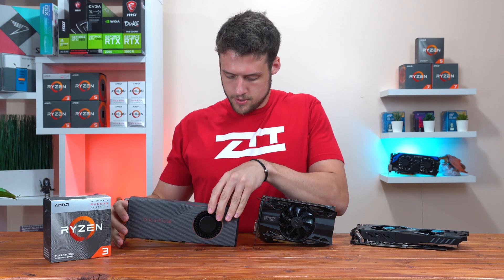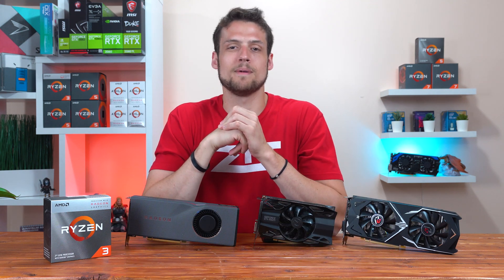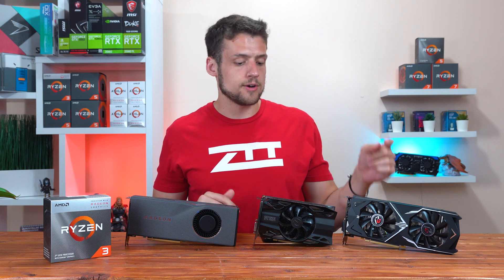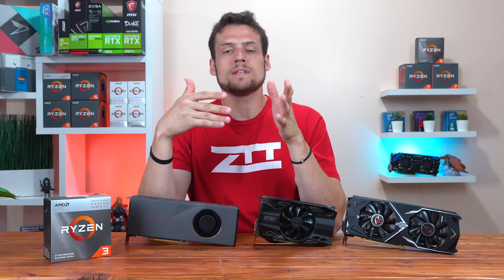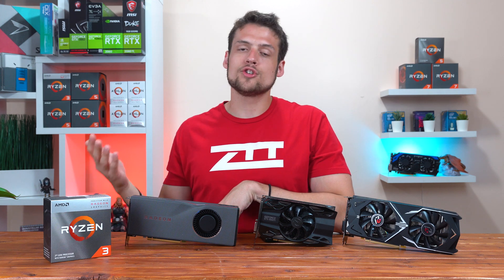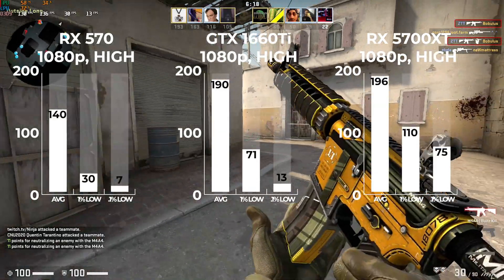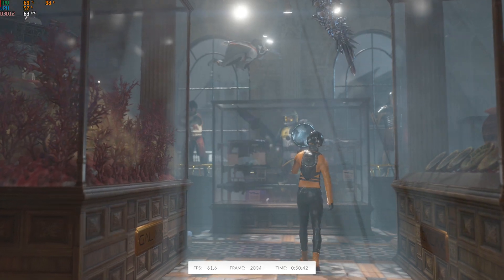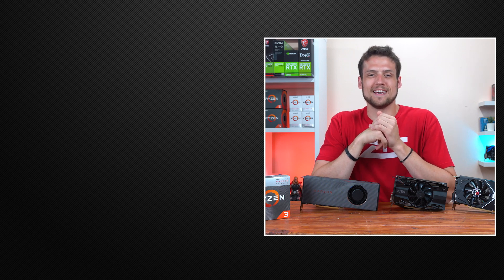Ryzen 3 3200G Benchmarks with Dedicated Graphics Cards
Today we are benchmarking the Ryzen 3 3200G with 3 dedicated graphics cards, the RX 570, GTX 1660Ti, and the RX 5700XT. Is the Ryzen 3 3200G worth it in your opinion?

Offer Code: ZTT

Ryzen 3 3200G
RX 570
GTX 1660Ti
RX 5700XT

Video Edited By: John Lemuel